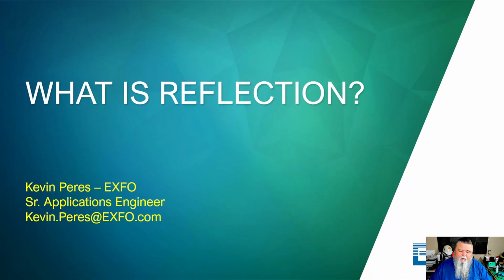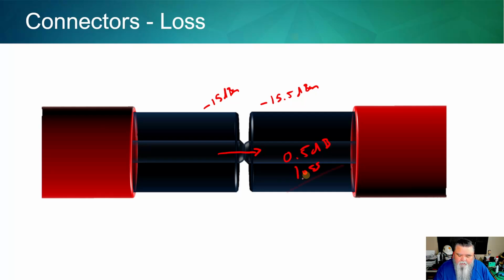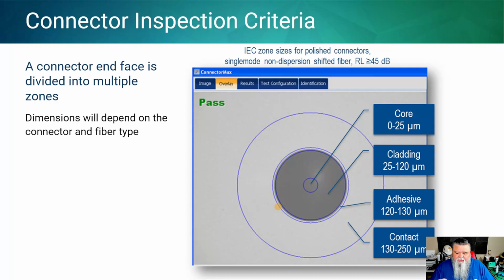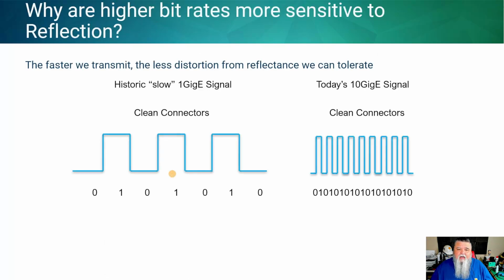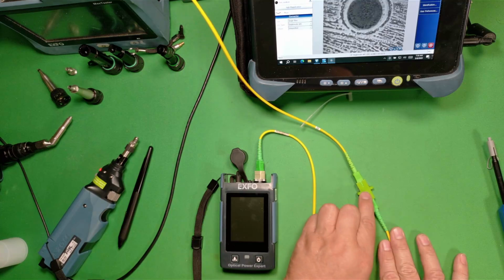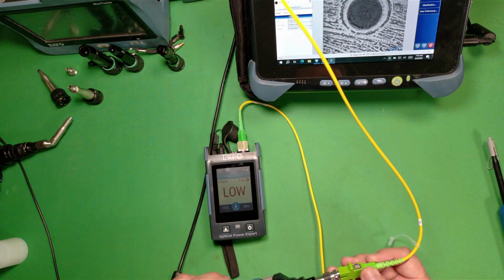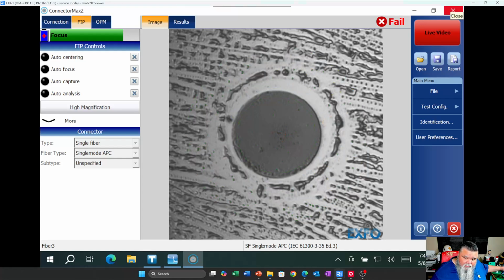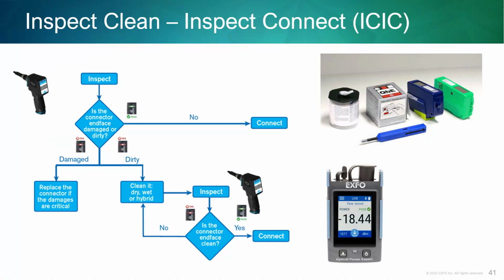Video Short Reflection. What is it?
In this video I talk about reflection more. I know I talk about it allot but it is that important! Very high level. short and sweet.

//Where do I work?